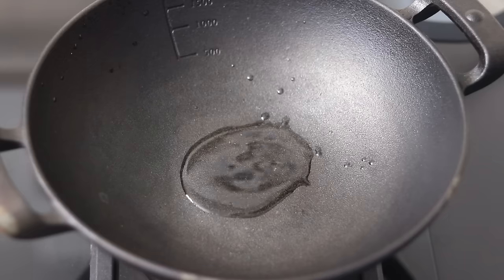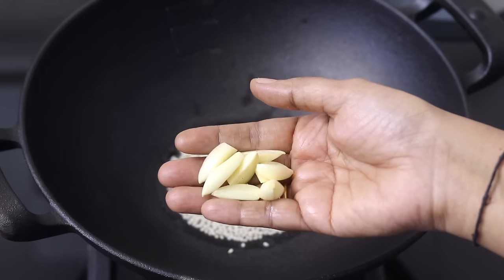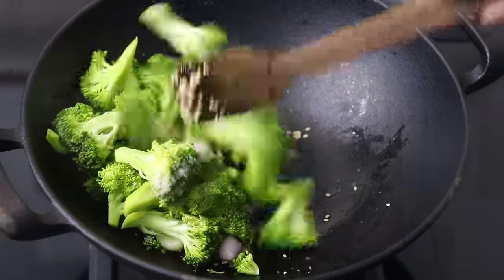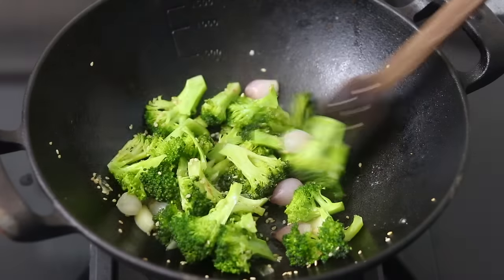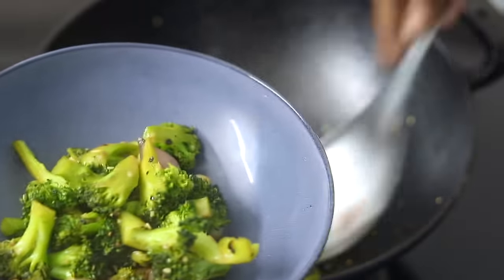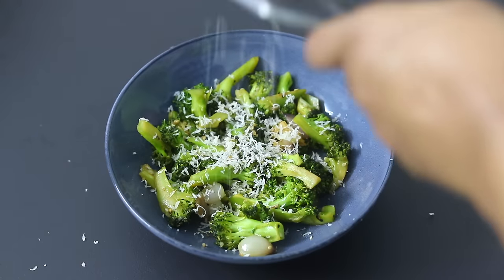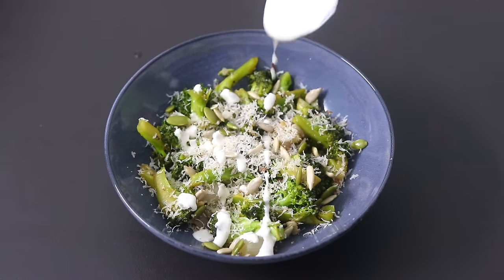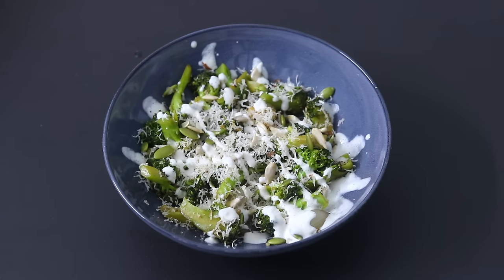Broccoli Salad Recipe For Weight Loss | Skinny Recipes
healthy weight loss broccoli salad recipe
Things I Love To Use:
Iron Kadai

XoXo
Nisa